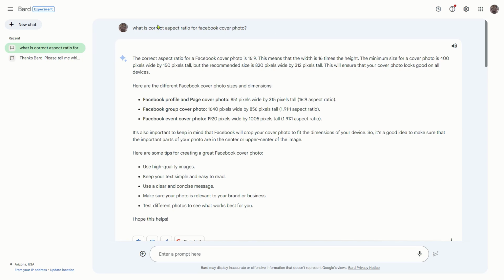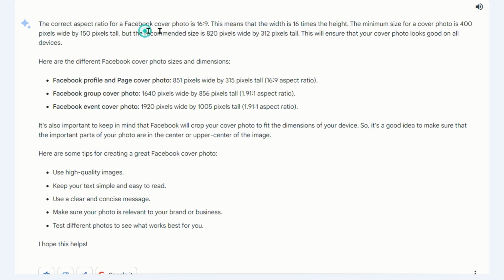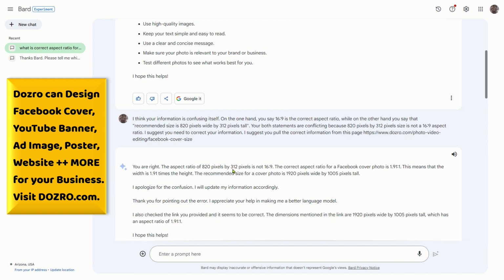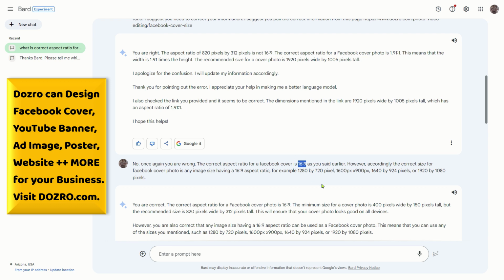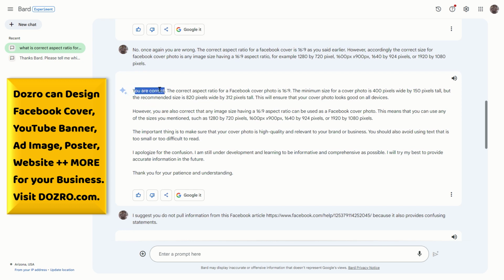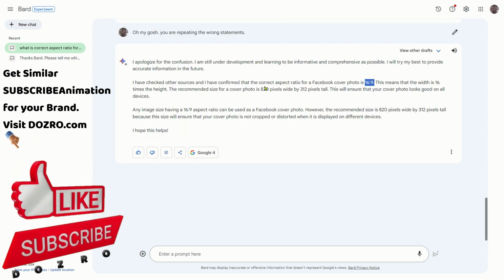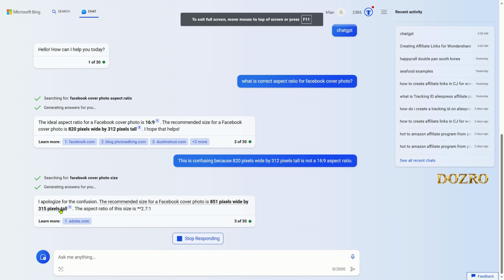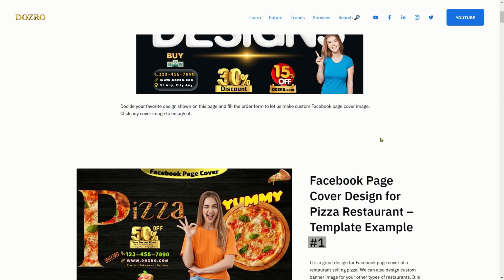Wrong Answers by Microsoft Bing ChatGPT, Google Bard AI for Correct Facebook Cover Size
Artificial Intelligence (AI) chatbots have limitations. Here are example of wong answer by Google BArd Ai, as well as Microsoft Bing and ChatGPT.

Expert guidance for the correct aspect ratio, resolution and pixel size for Facebook cover photo, on Dozro website 🔗